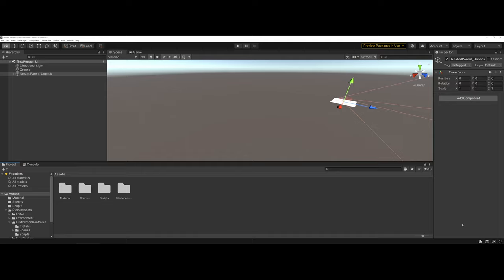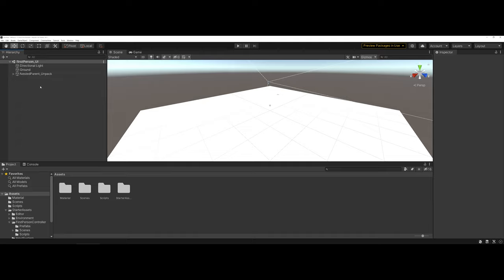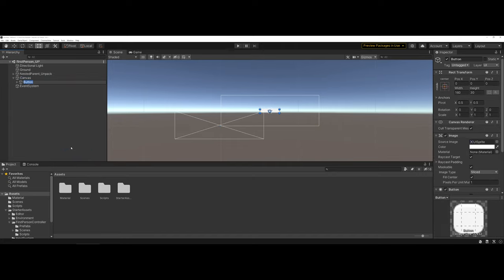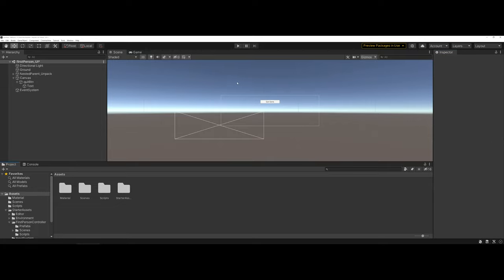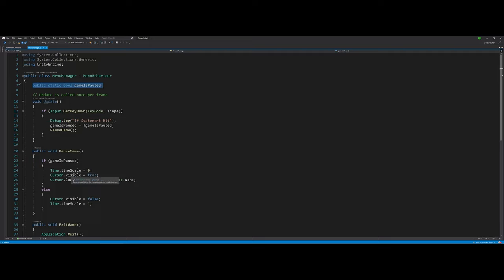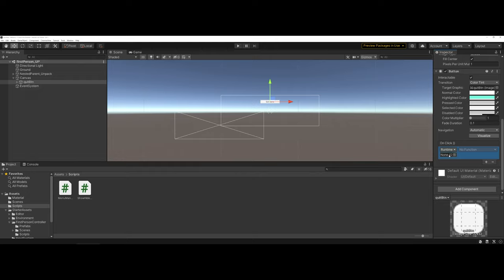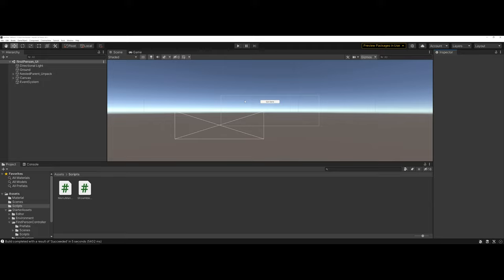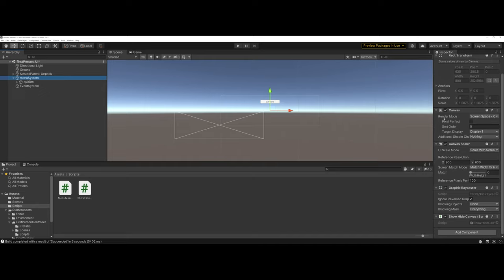UI First Person Quit Button in Unity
A hack and slashing of code just to get folks started with the Canvas and some controls so that when building a project the user won't have to Alt + F4 out of the project.